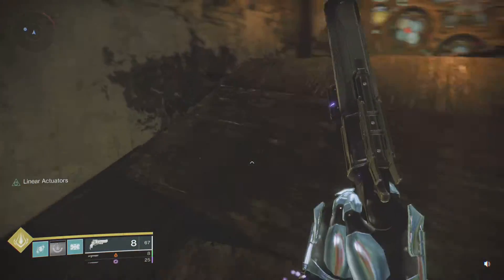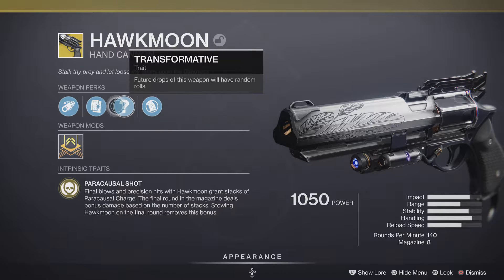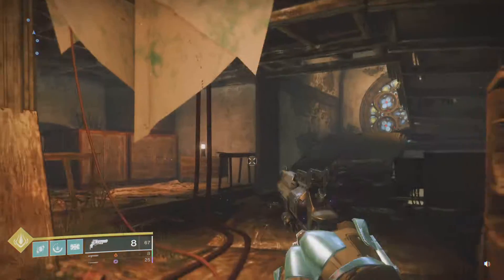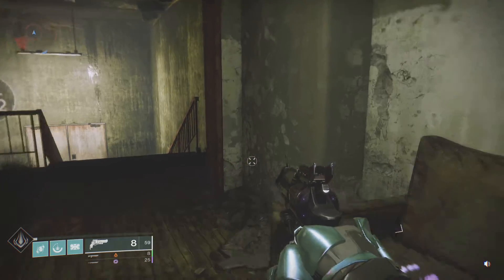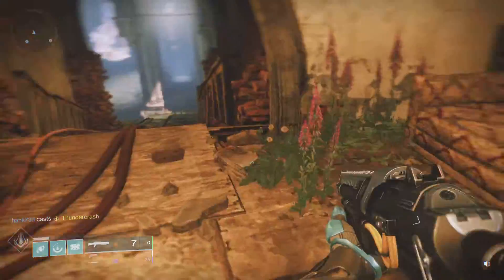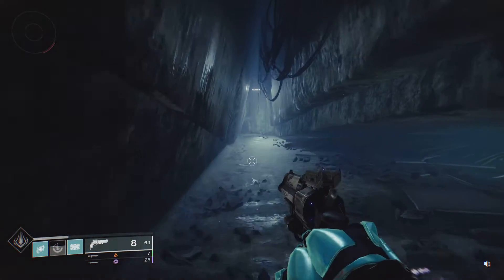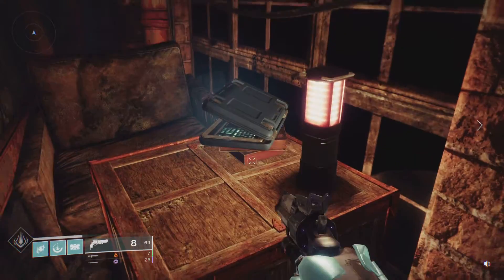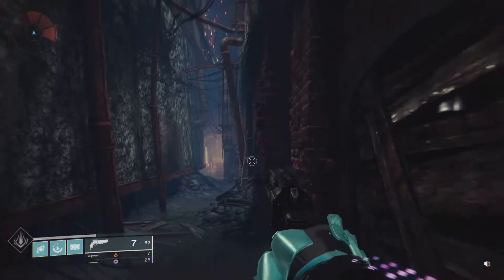Destiny 2 random rolls coming to the Hawkmoon + Sercrets